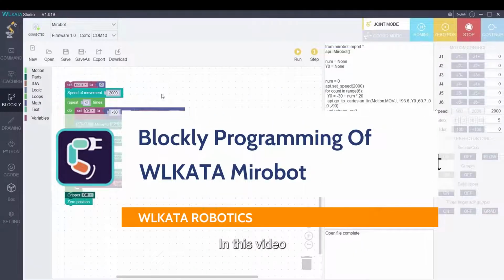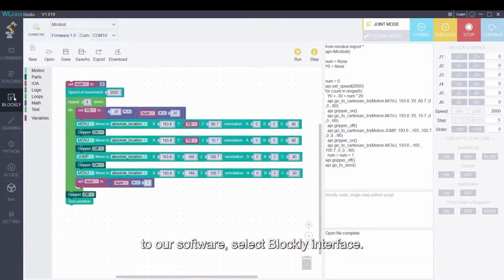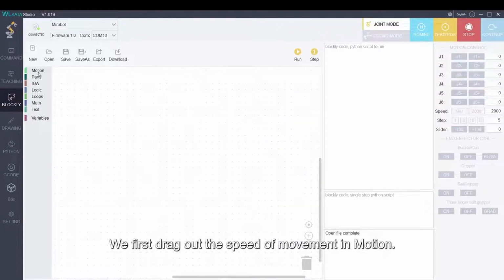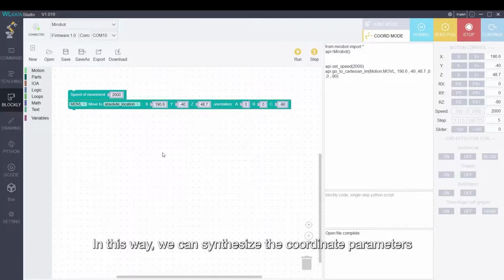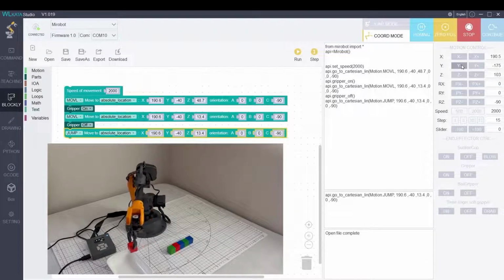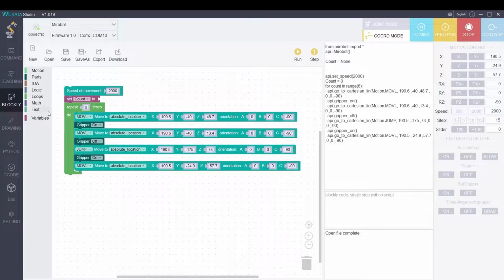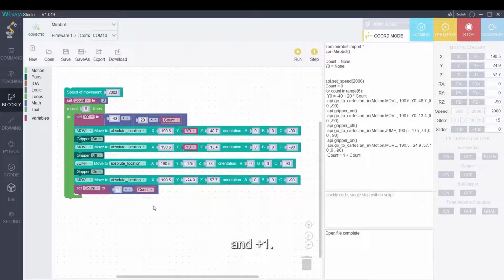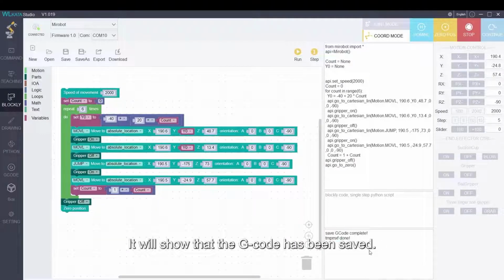Blockly programming in WLKATA Studio | Step-by-step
In this video, we will cover WLKATA Studio Blockly programming and the use of offline files.

For beginners, Blockly is an excellent choice. You can put them together in a way similar to puzzles to write a program. Blockly can add variables, realize logic control and complete more complex tasks. So in this lesson, we will conduct the blocks collection task using Blockly programming in WLKATA Studio.